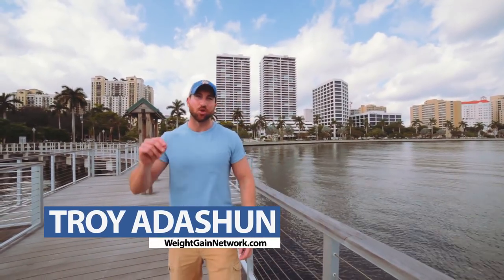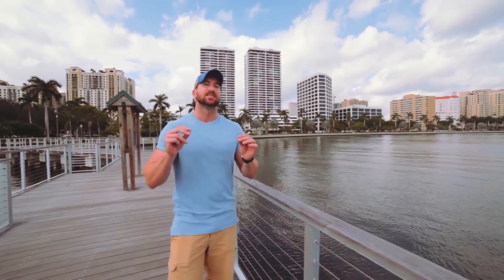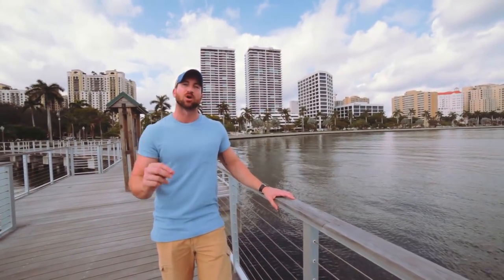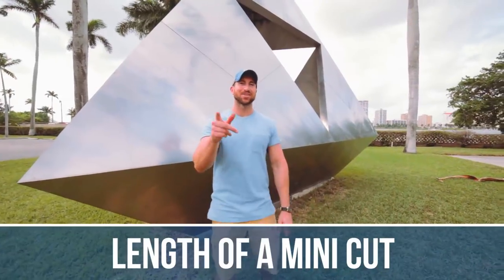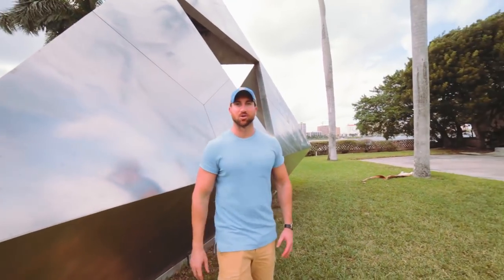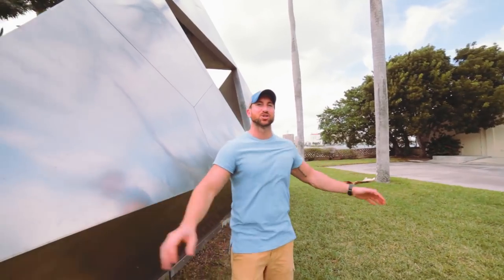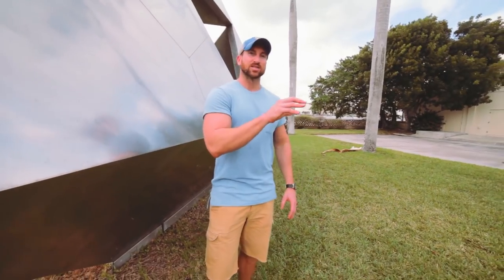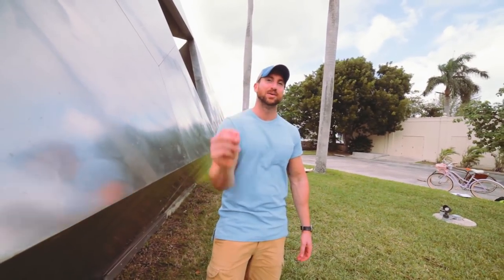Lean Bulking Tips: Mini Cuts To Gain Muscle Faster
Unleash the power of "mini-cuts" to gain muscle faster! Using mini cuts in the middle of a bulking cycle is a powerful lean bulking tip that I recommend everyone implement.

A "mini cut" is simply a very short and intense cutting period lasting anywhere from 1-4 weeks that will allow you to lose the maximum amount of body fat without causing any metabolic damage.

This means that you can blast away a bunch of fat and spend more time in a calorie surplus without letting your body fat levels get out of hand.

How long should your mini cut be? You should make sure you don’t exceed 4 weeks on the mini cut or you risk causing metabolic damage in the form of a sluggish metabolism.

What about calories on a mini cut? If you are following a lean bulking diet you should take your body weight and multiply it by 10 or 12 on a mini cutting diet. Obviously taking your bodyweight x 10 will result in the maximum amount of fat lost but could be too intense for some guys.

Make sure you watch the video as I also dive into several X factors on a mini cut that will boost your testosterone and speed up your fat loss!

Have any lean bulking questions? I would love to hear from you in the comments below!

muscletactics